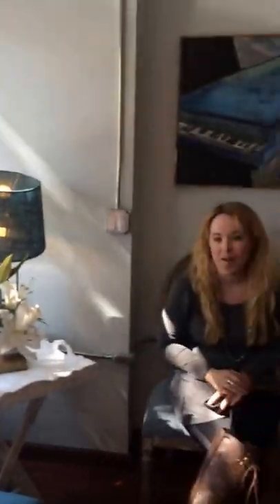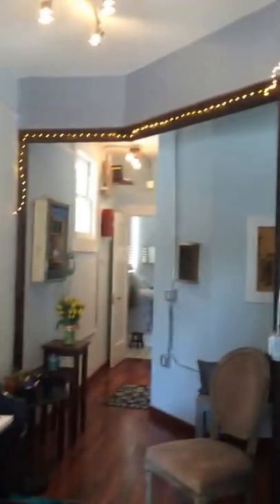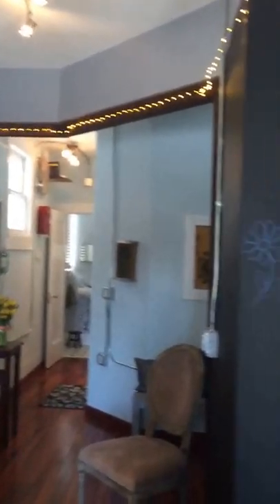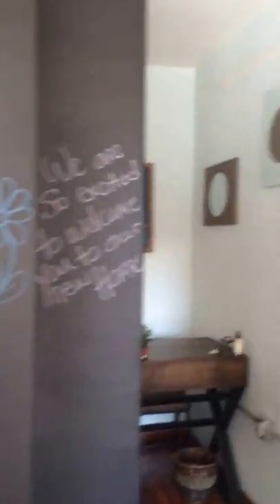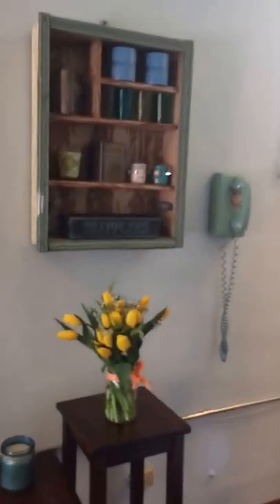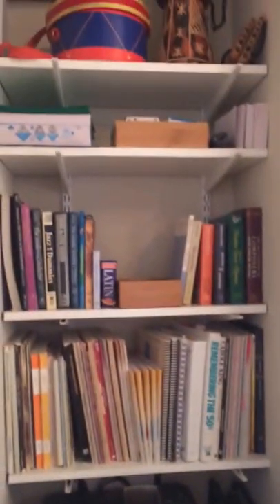MMS Video Tour!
Private lessons and workshops in piano, voice, guitar, songwriting, improvisation, and more!